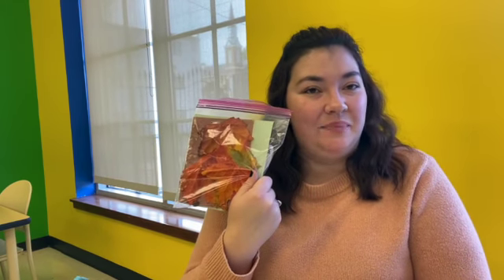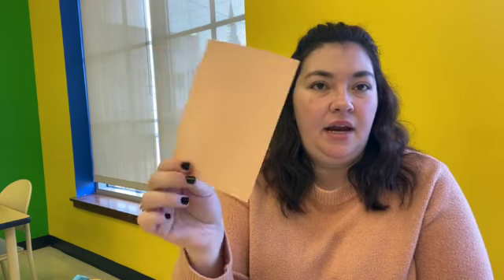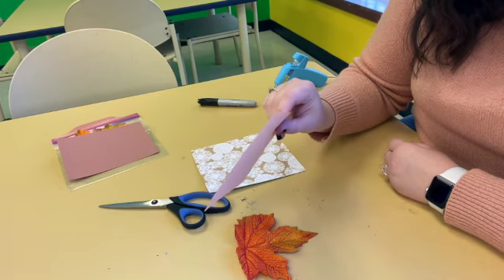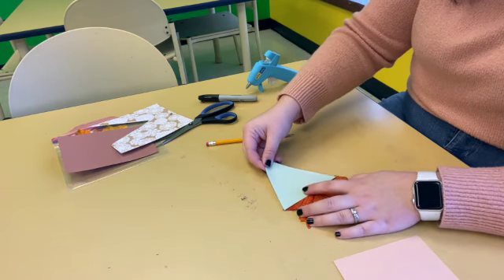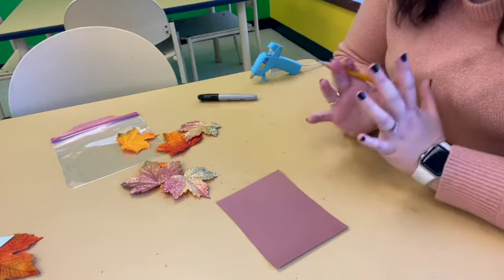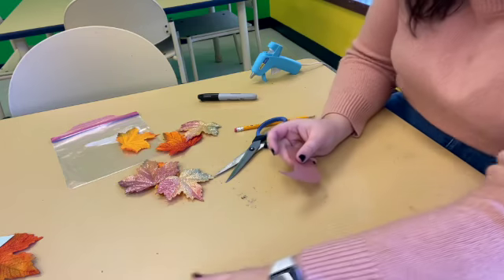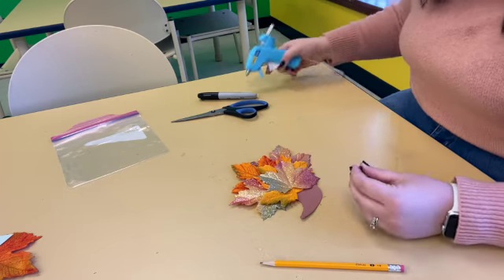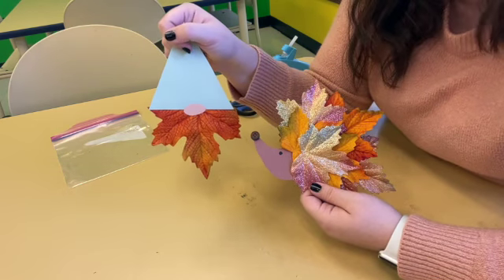Gnome and Hedgehog leaves craft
Today Elizabeth is showing you how to make a gnome and hedgehog out of leaves! If you would like a craft kit, please come to the library to pick one up!